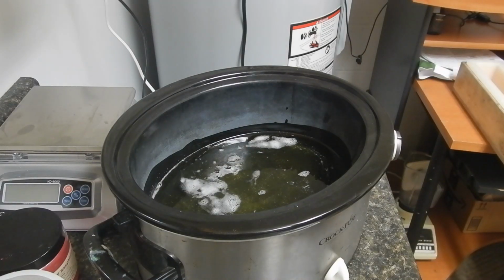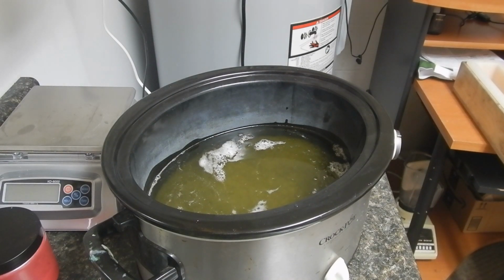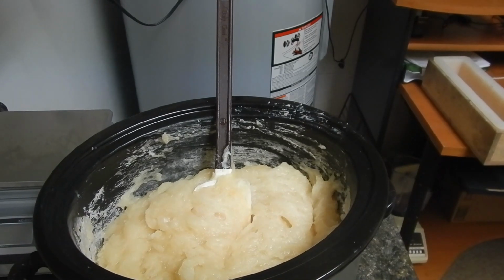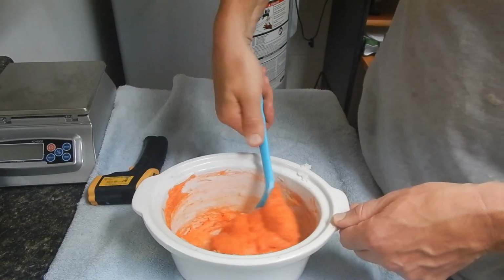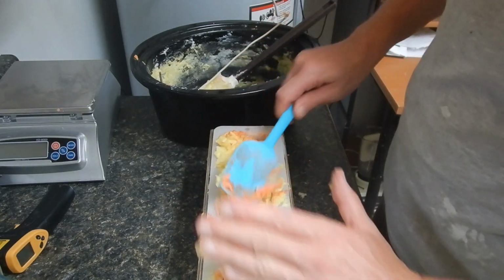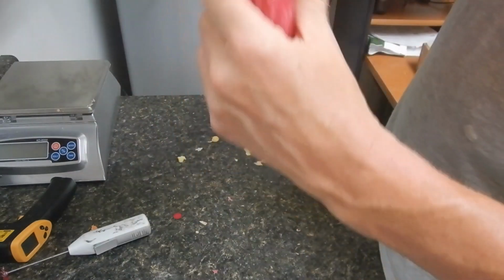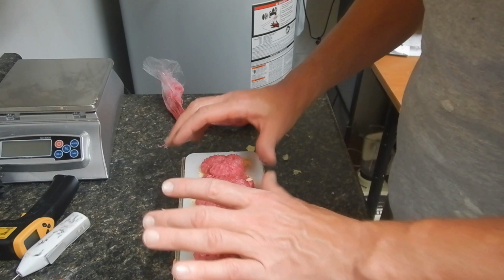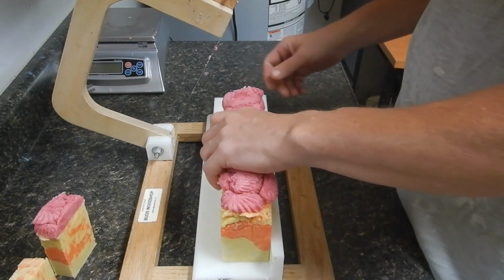Can I Pipe Hot Process Soap?